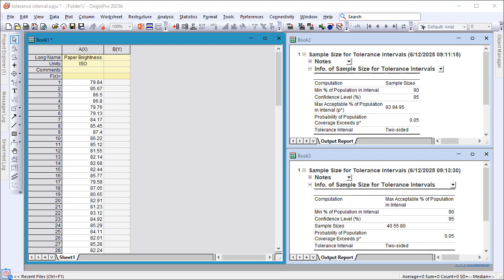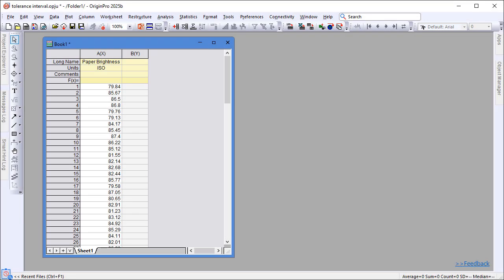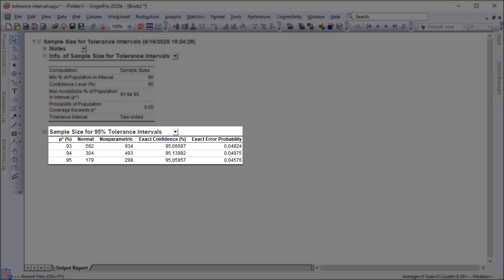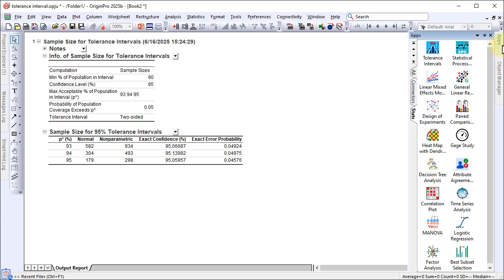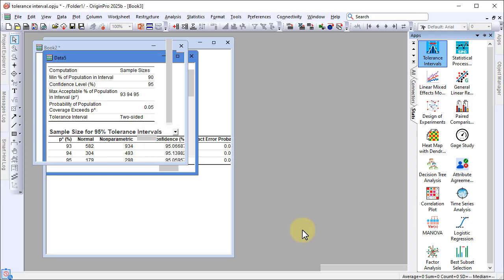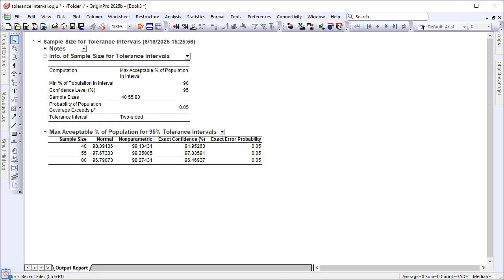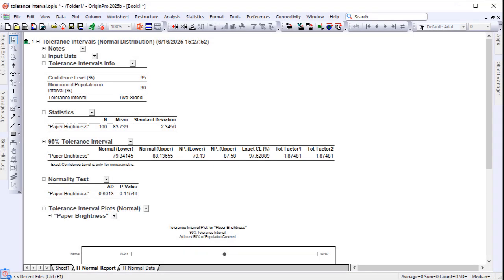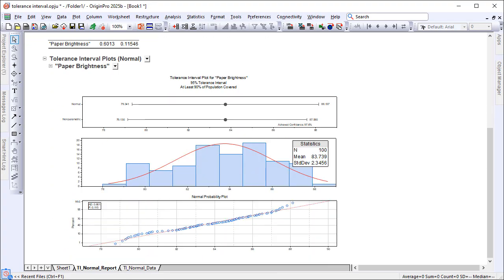Tolerance Interval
Use OriginPro’s Tolerance Interval app to conduct Sample Size calculations.
Either calculate the sample size needed to achieve a tolerance interval covering a pre-specified minimum percentage of the population, while capping the maximum acceptable coverage. Or determine the maximum acceptable coverage achieved for specified sample sizes.